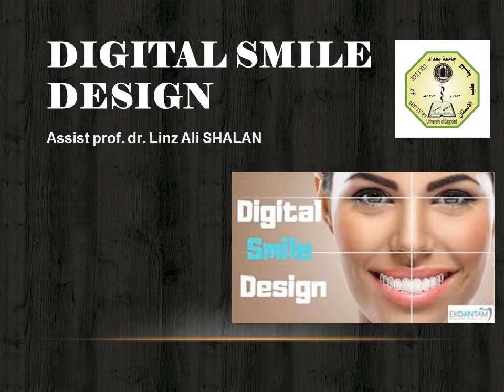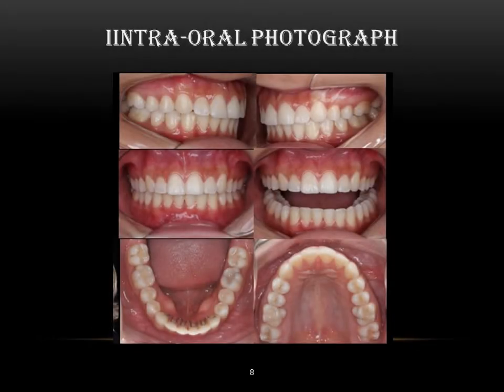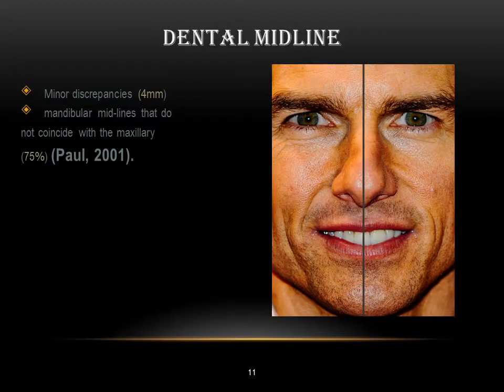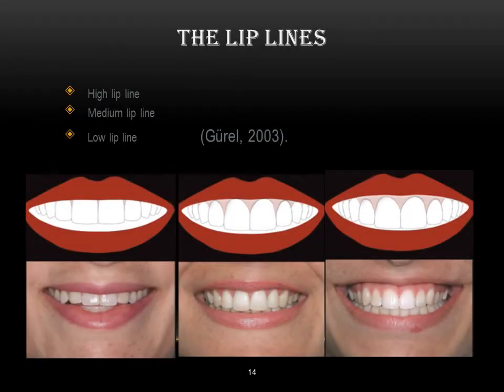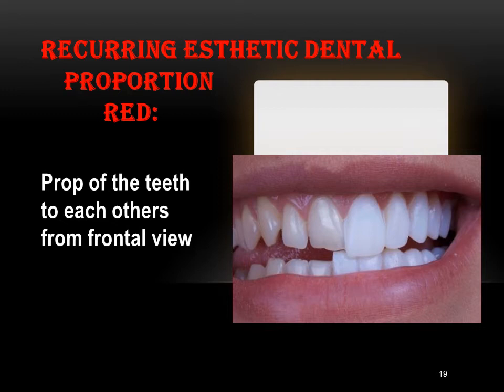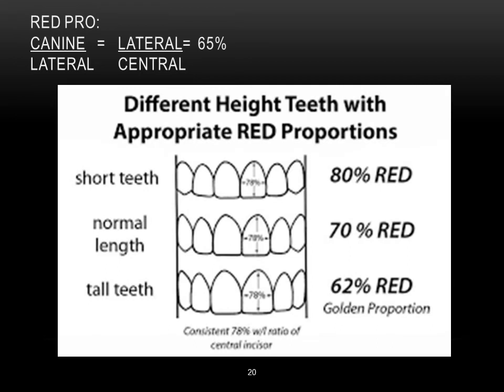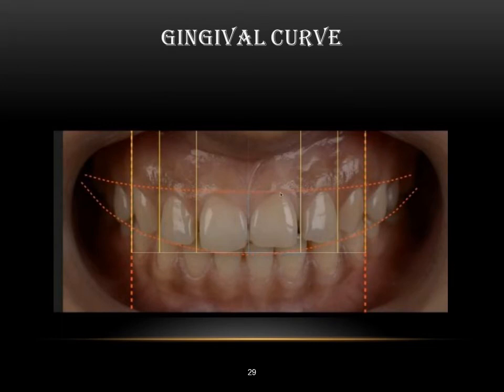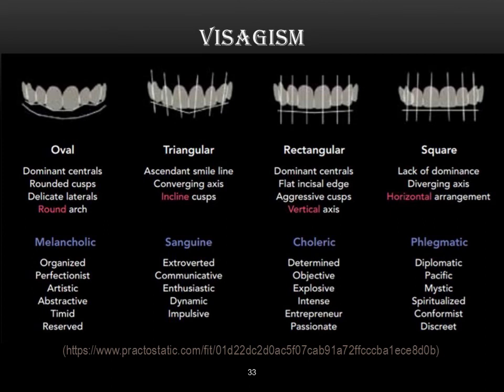DSD lec Assist prof. dr. Linz Ali